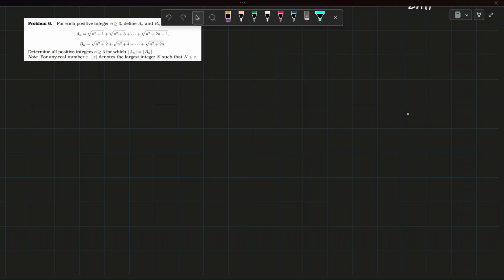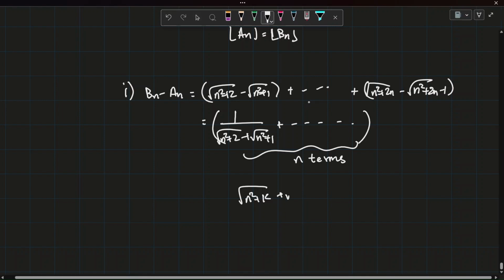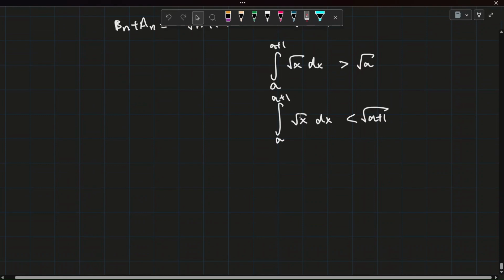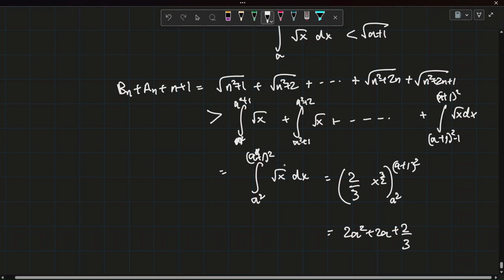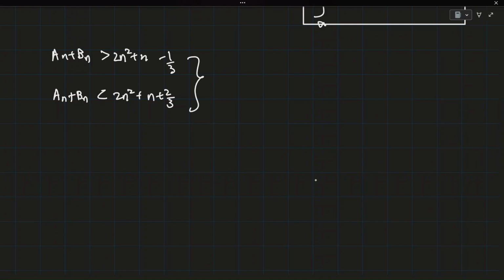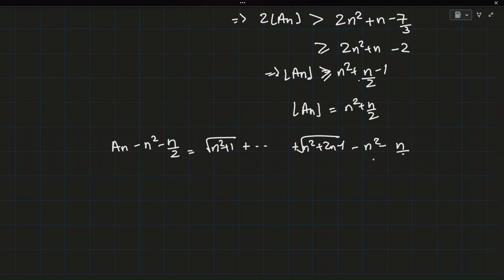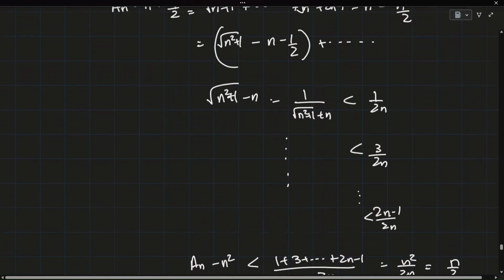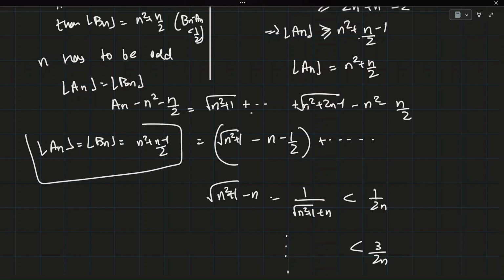INMO 2024 Problem 6 || Greatest Integers and Rationalization || Video Solution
This video involves the 4th problem of INMO 2024. The problem involves inequality based conditions on greatest integers. We also dabble a little bit with integrals.